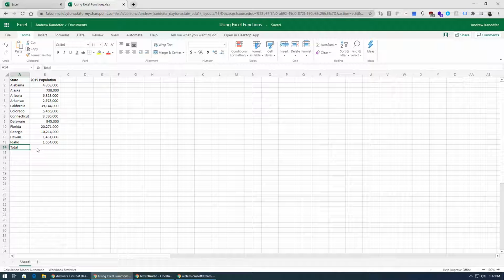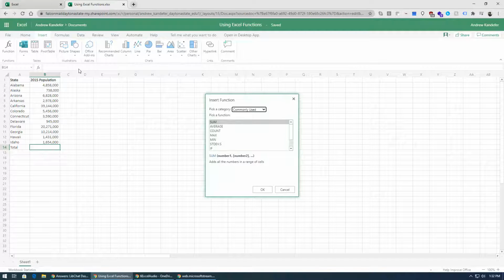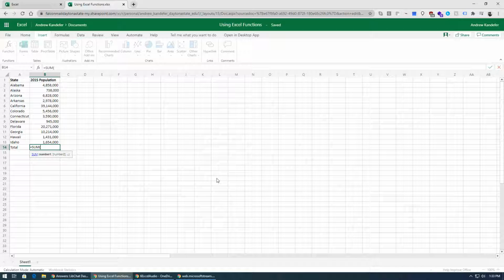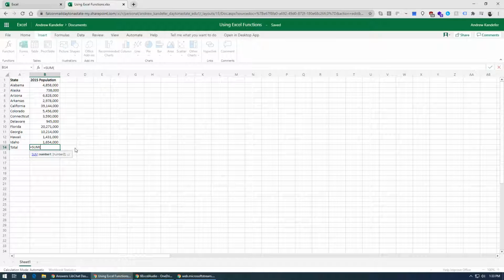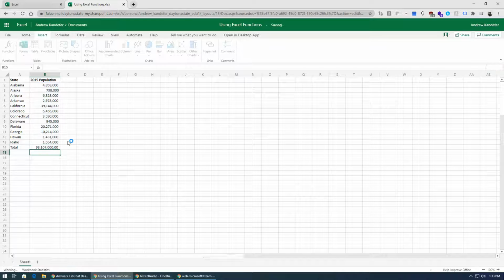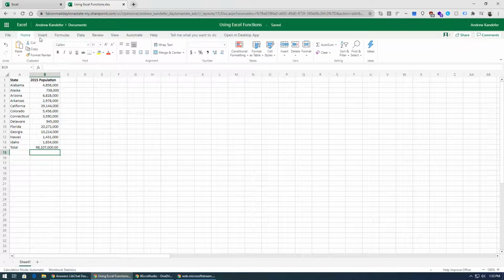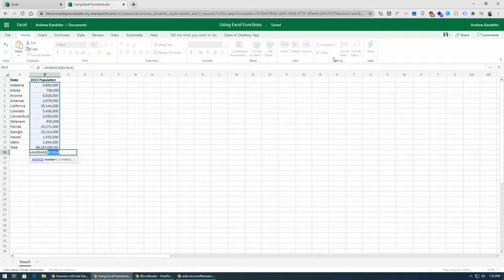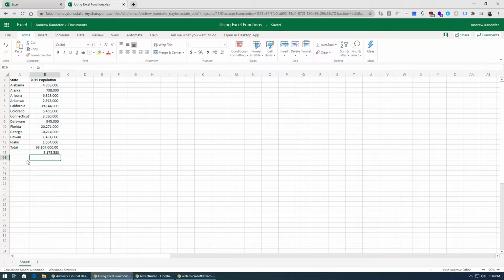O365 Excel Using Functions